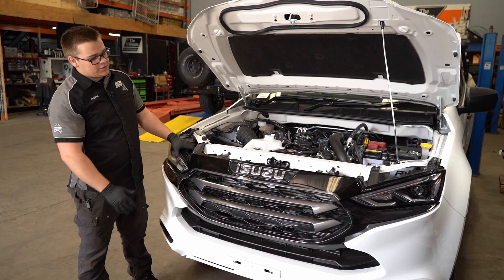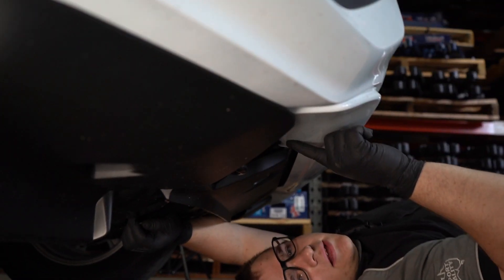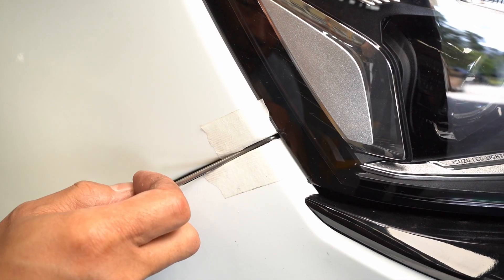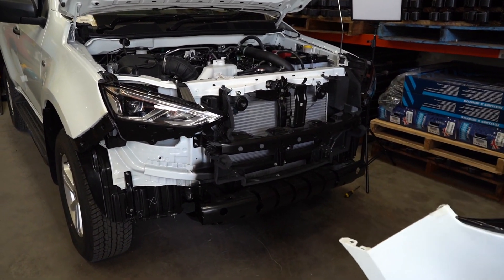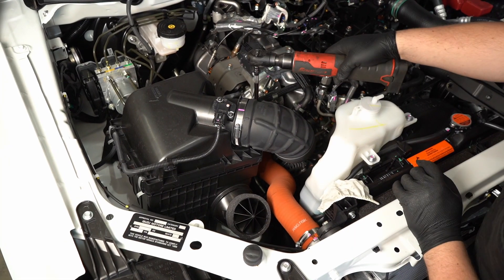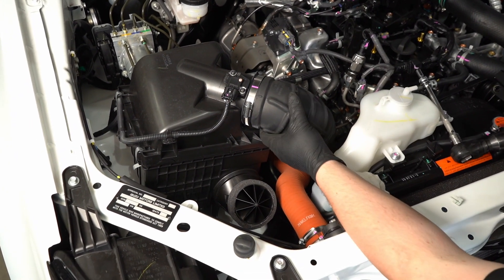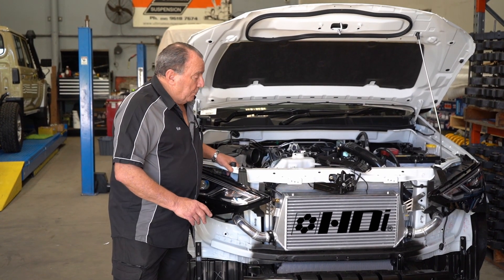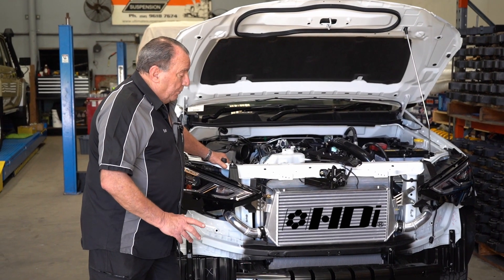HDi Isuzu MU-X D-MAX Pro intercooler kit installation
HYBRID DEVELOPMENT INTERNATIONAL (HDi) design and manufacture world-leading automotive components for increased performance, efficiency and reliability
Product name: NEW HDi GT2 520 Intercooler kit for Isuzu D-MAX 2021
Product code: IK-DMAX-2021-GT2-520
Application: Isuzu D-MAX 2021 onward. VIN: MPATFS40

This is the Best and the simplest upgrade to improve your throttles response and power and torque over the OEM intercooler design. HDi has been designing top-performance intercoolers since 1996! Its first design 300mmx600mmx76 mm GT core sets the industry standard. The GT2 core increase in power and torque!  Specially design for Isuzu D-MAX 2021
This NEW HDi GT2 520 Isuzu D-MAX 2021 Intercooler kit comes with Oil resistant 5 layers’ reinforcement high-temperature silicone hoses. It is very easy to install, typically 2-4 hours the first time!
FEATURES:

1.  Improve power and torque
2. Winch friendly
3. Special 5 layers reinforced Silicone construction.
4. Silicone Nomex Oil and heat resistant layer
5. High-efficiency HDi GT2 pro intercooler core.
6.  Improve throttle response and torque.
7.  Awards-winning HDi Clamp included
8.  Improve fuel efficiency
9. Supplied with quality stainless hose clamps.
10. Easy to install

HDi Design, Test, and Manufacture